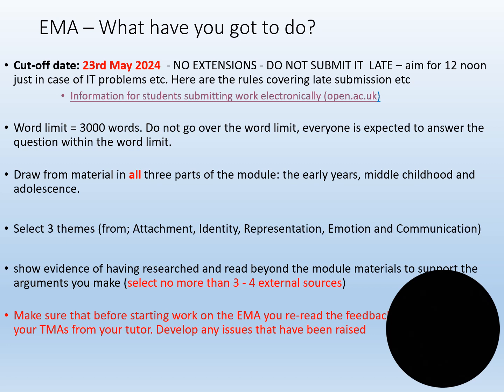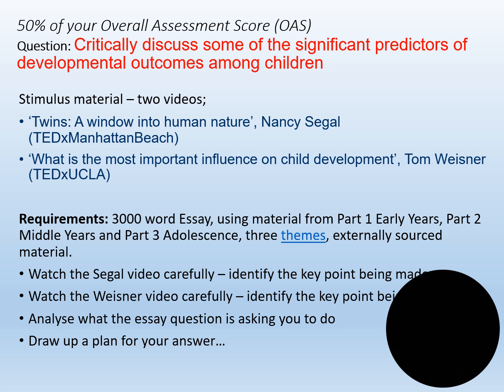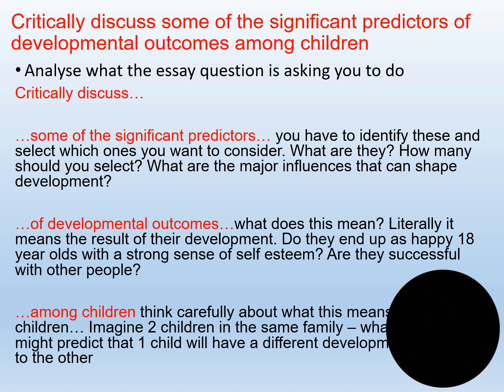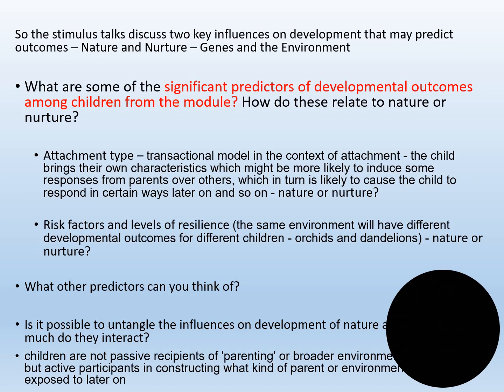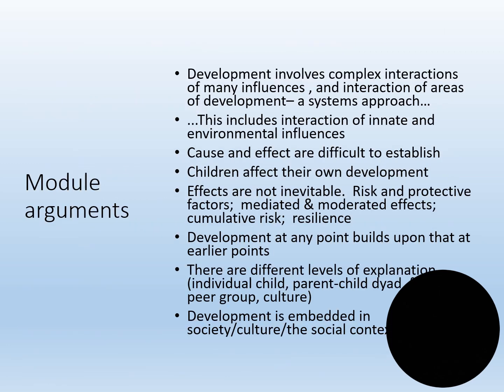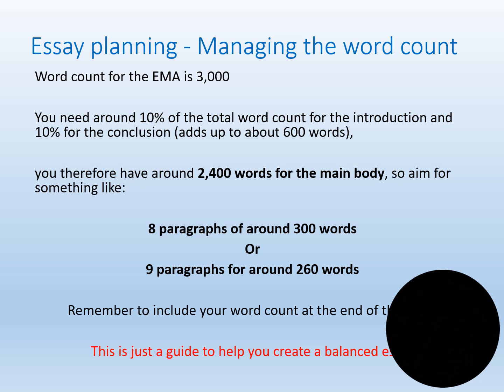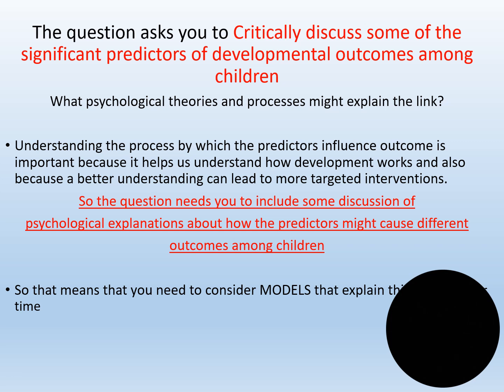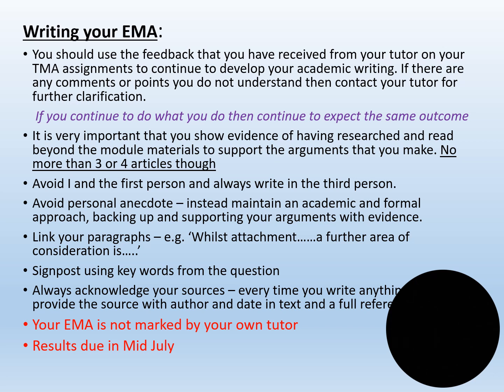E219 EMA 23J overview video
This short video explain what the E219 EMA is asking you to consider. The tutorial mentioned is only for the South East cluster, other clusters have their own set of tutorials.